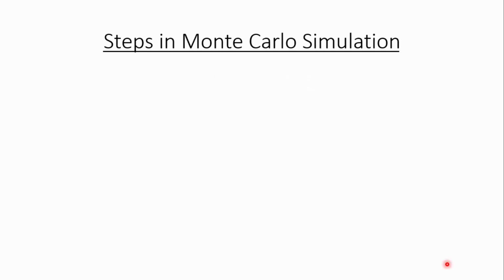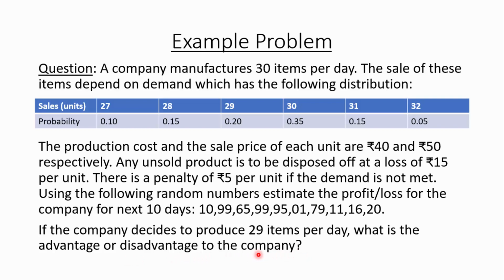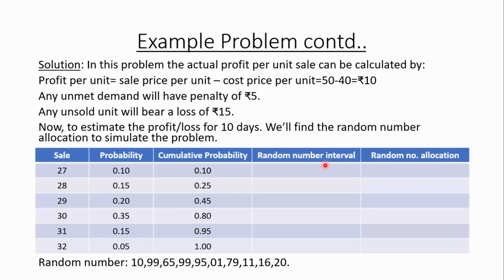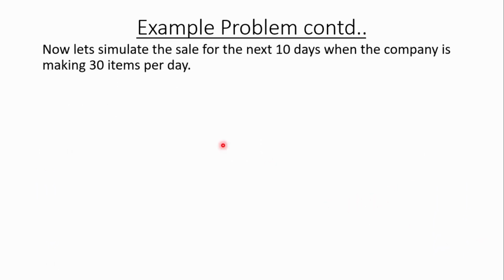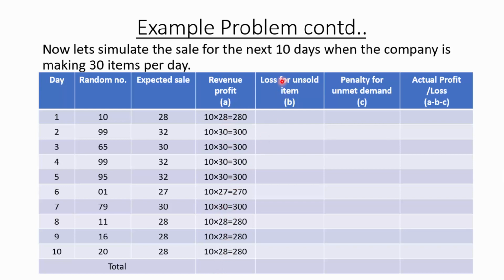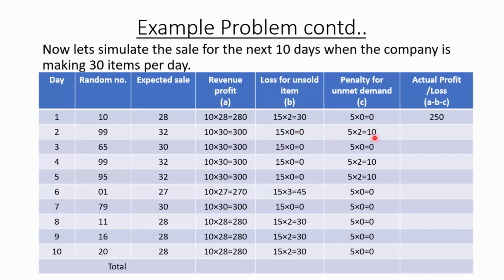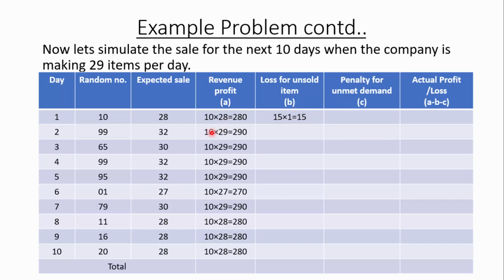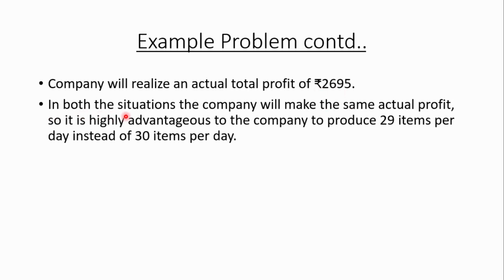Operations Research ll Lecture-83 ll SIMULATION ll Problem on Production Planning.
This lecture solves the production planning problem by Monte Carlo simulation with explanation of very basics of it.

Transportation Model

Assignment Model

CPM & PERT

GAME THEORY

SIMULATION